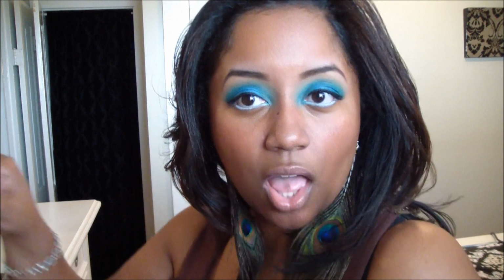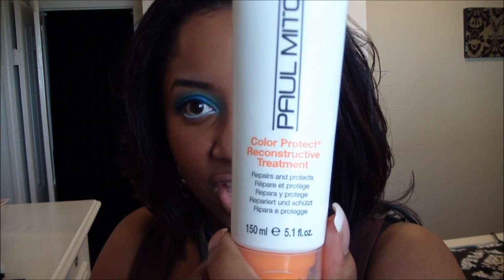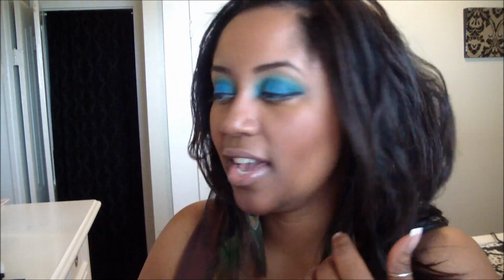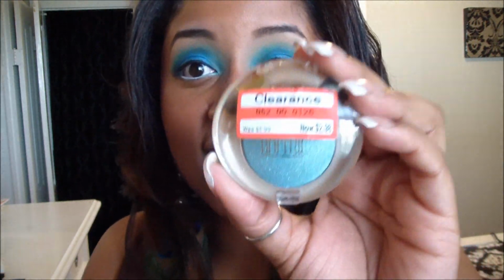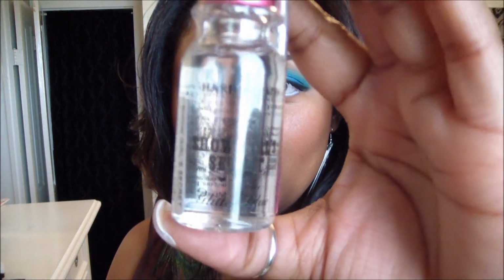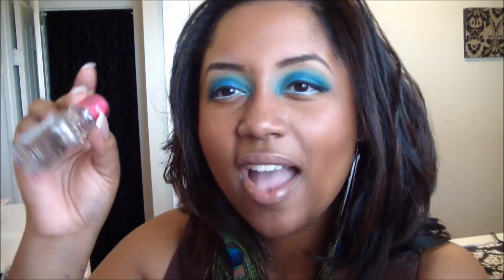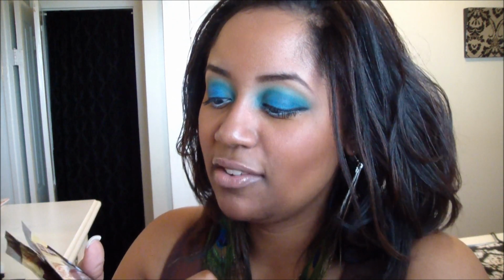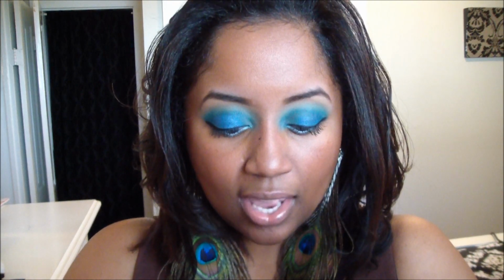Hair Straightening Woes & Feb 2012 Beauty Acquisitions